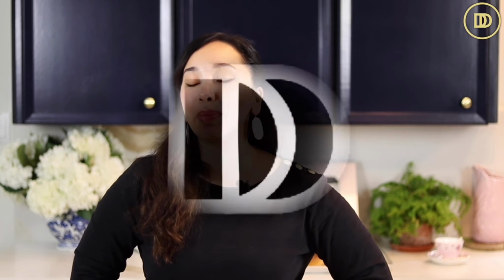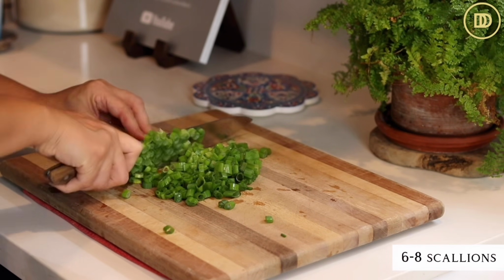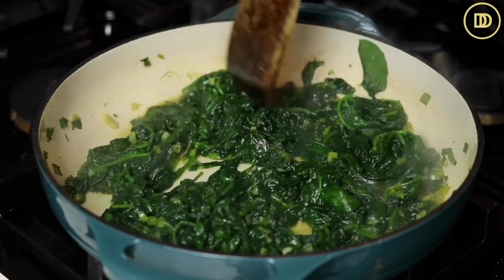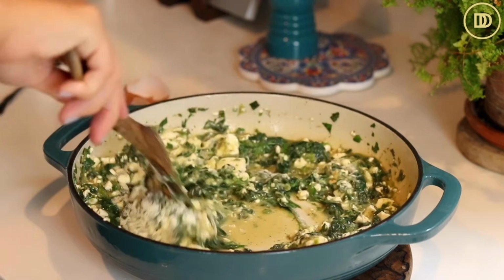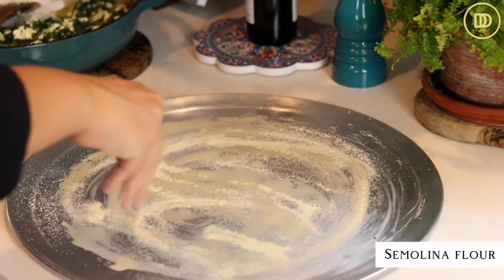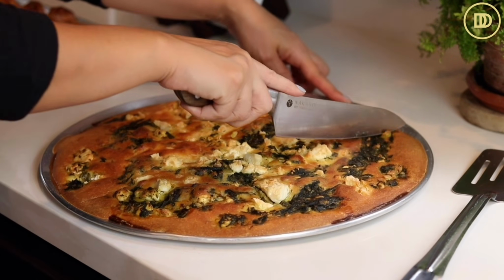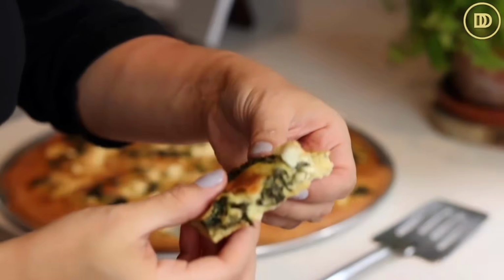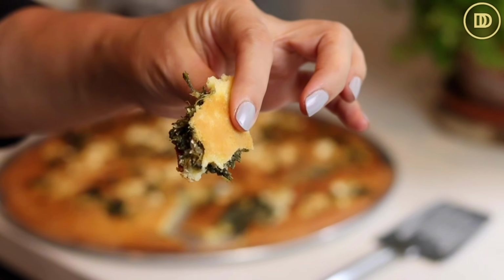Lazy Spanakopita without Phyllo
Ingredients
The Filling:

1/4 cup olive oil
1 pound spinach leaves, chopped
8 scallions, thinly sliced
1/4 cup finely chopped fresh parsley
1 teaspoon dried dill
1 teaspoon dried mint
300g feta cheese
salt, to taste
freshly cracked black pepper to taste
2 eggs, beaten
1-2 tablespoons semolina flour
The Crust:
1 cup (200g) yogurt
2 eggs
1/4 cup olive oil
2 cups water
2 and 1/2 cups all-purpose flour

1 cup cornmeal
Instructions

Grease the bottom and sides of a half sheet baking pan or a flat pizza pan.

Sprinkle 1-2 tablespoons of semolina flour or cornmeal on the pan.

Make the filling: Heat a skillet over medium heat and add the scallions and olive oil. Cook for 4-5 minutes until softened.

Increase the heat to high and add the spinach in a few batches. Season each batch lightly with salt and black pepper. Keep the heat on high so that most of the liquid released from the spinach evaporates.

Remove from the heat and add the parsley, mint, dill, and mix together. Crumble half of the feta cheese into the mixture and mix together. taste and adjust the seasoning if needed.

Add the eggs and semolina flour, mix together until incorporated and set aside.

Make the Crust: Combine the yogurt, eggs, olive oil, and water in a large bowl or pitcher. Whisk together until smooth. Season with salt and pepper and add the cornmeal and flour. Whisk together until smooth.

Pour half or 3/4 of the batter onto the bottom of the prepared pan.

Alternatively, add the spinach filling to the batter and mix together until combined and then pour the mixture into the prepared pan.

Top with the spinach mixture and then pour the remaining batter over the spinach leaving some filling peaking through. Crumble more feta cheese on top.

Bake on the center rack of the preheated oven for 1 hour until golden.

By: tonyanthony

By: LowNotes